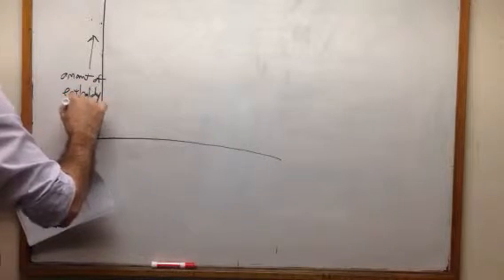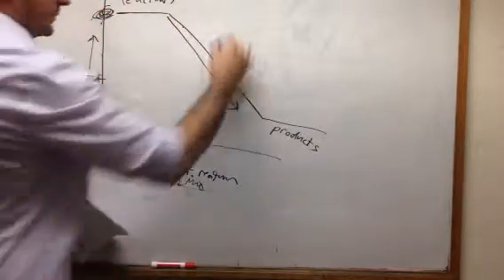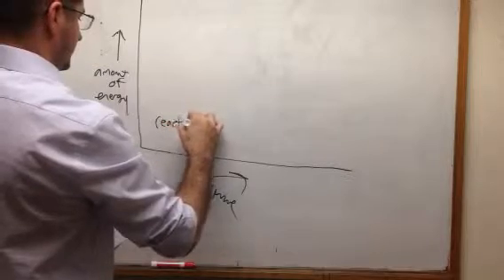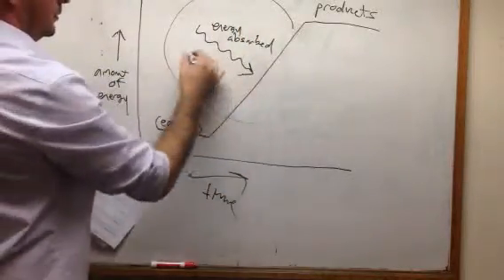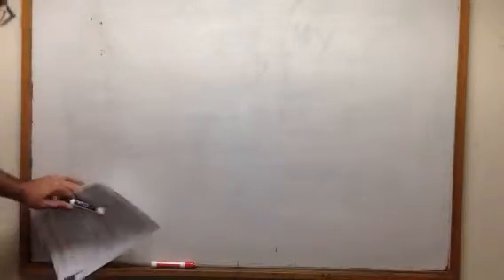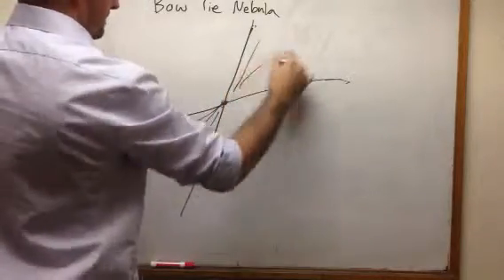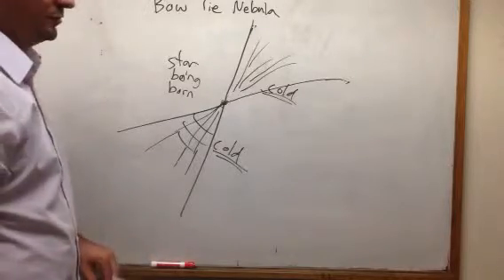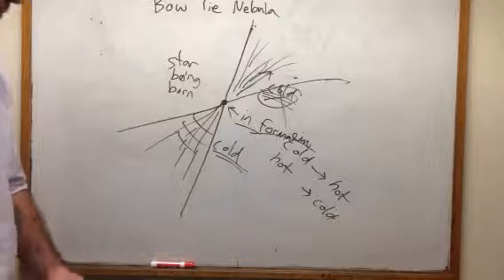Exothermic vs. Endothermic, Stellar Metamorphosis